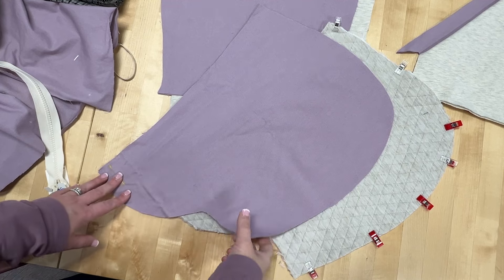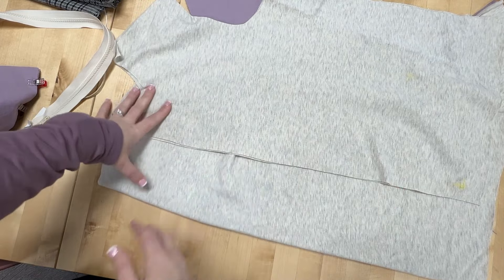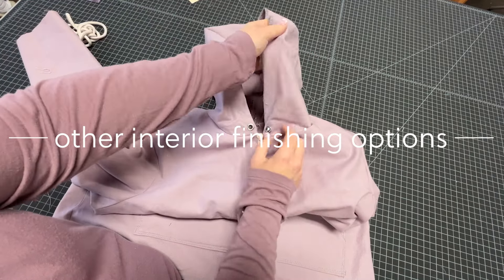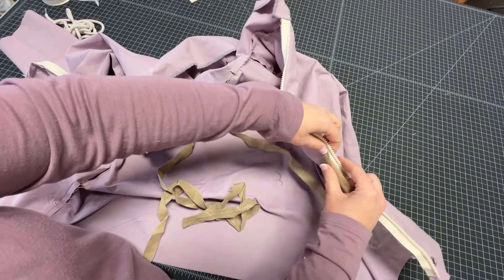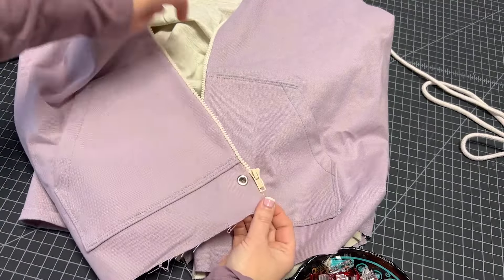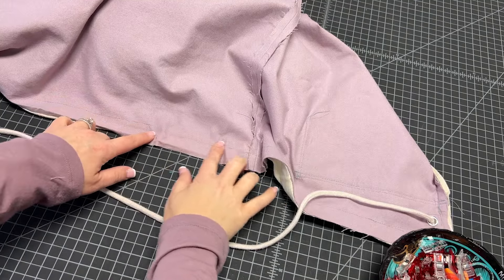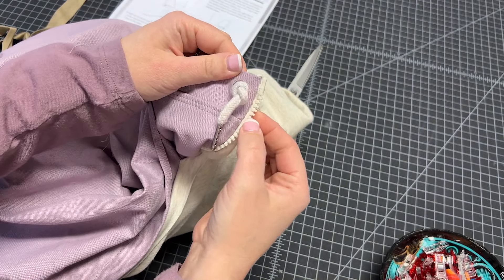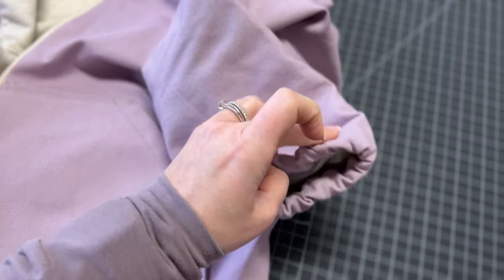SEW A LINING for Clef Coat (UPDATE: Mens Bass + Kids Treble on sale now!) all-season jacket pattern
This is the one with alll the details! Watch to see more about Clef Coat and the easy lining you can add.

You can get the mens and kids Clef Coat for $3 off through the rest of its release week.